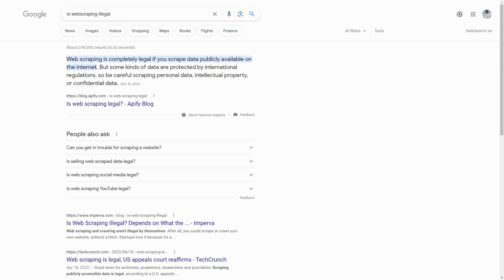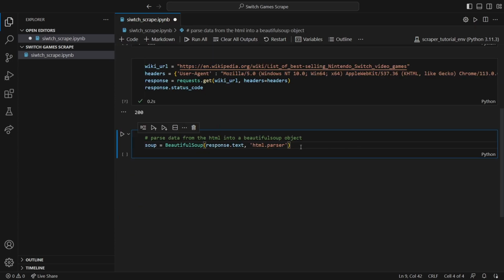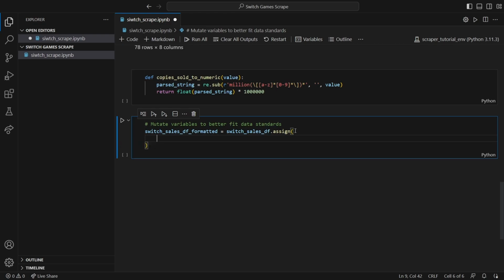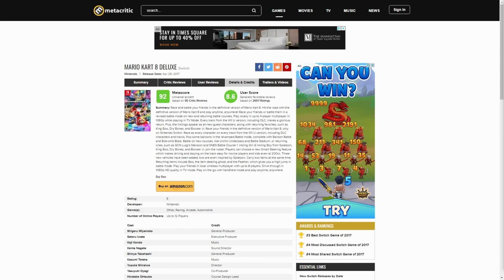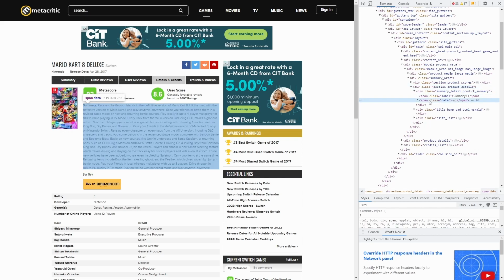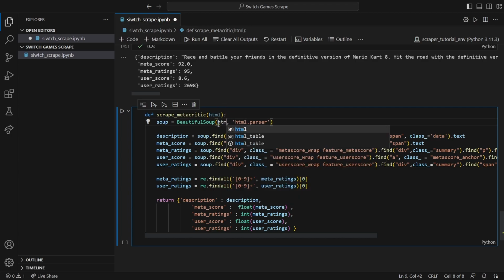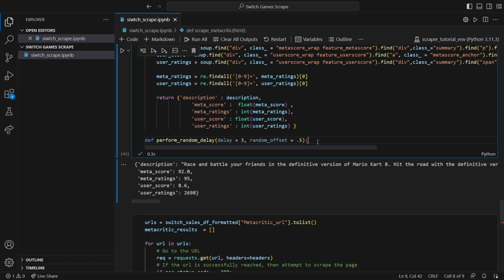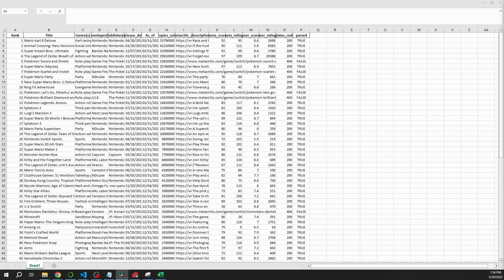Beginner Python Project From Scratch: Web Scraping Switch Game Sales and Review Scores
In this video, I'll be walking you through a real-world web scraping scenario to gather as much information as we can about the sales and review scores of Nintendo Switch games. We'll be starting from absolute scratch, and build a data set from the ground-up.

This video does not aim to be a super rigorous scraping/statistcal exercise, but rather present a learning opportunity for someone to view the process of how they can gather their own data in a real-world context.

Timestamps:
Introduction: 0:00
Setup and Package Installation: 0:45
Scraping Wikipedia for the Best-Selling Switch Games: 3:00
Cleaning the Best Selling Games Table: 9:17
Scraping Metacritic Review Scores: 19:12
Creating the Metacritic Scraper (Obtaining Reviews for all Games): 31:35
Creating the Metacritic Scraper (Obtaining Reviews for all Games): 39:28
Joining the Sales and Reviews Tables: 40:51
Validation and Exporting the Table: 41:57
Final Result and Outro: 44:35